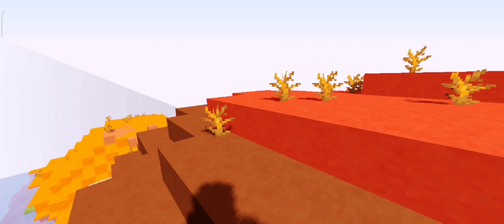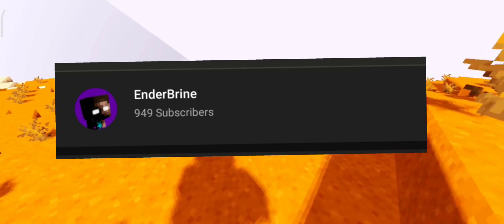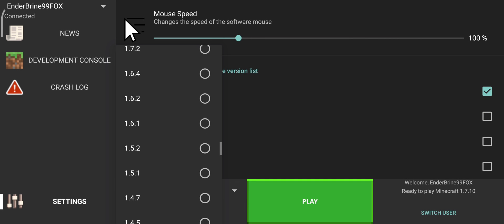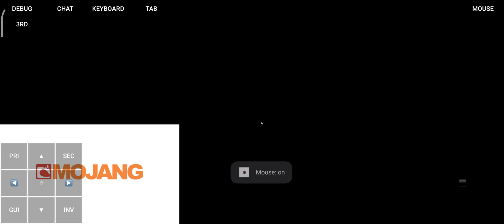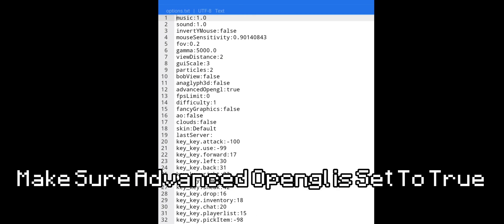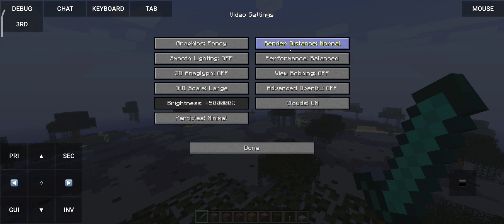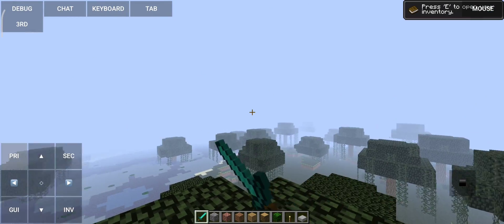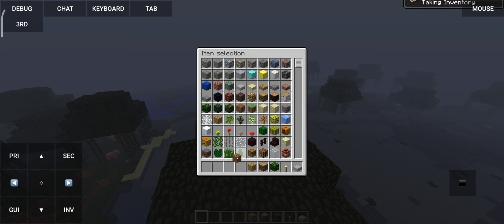How To Install And Play The First Java Edition Release 1.0 In Pojavlauncher!!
My Maps:
Enderdragon Practice Map For Bedrock By EnderBrine99FOX:

عدد المشتركين وقت نزول المقطع:949